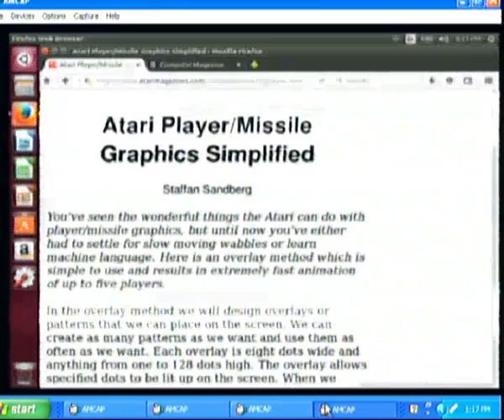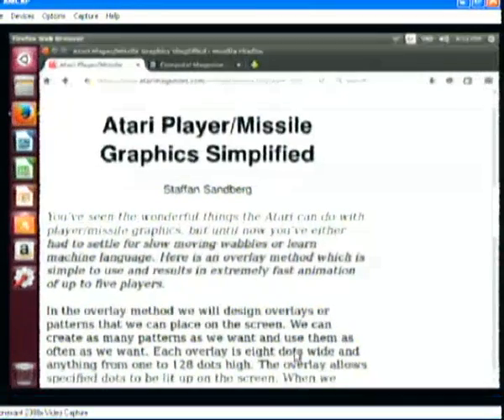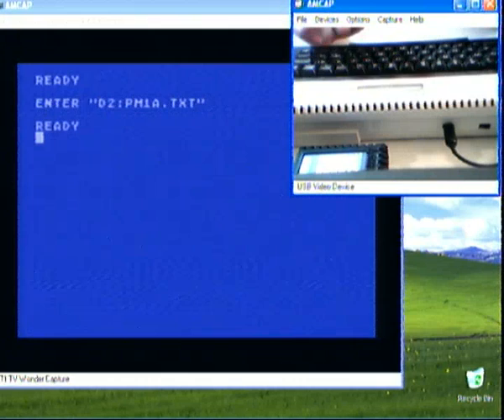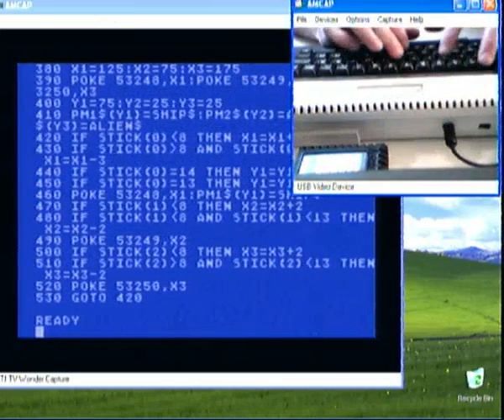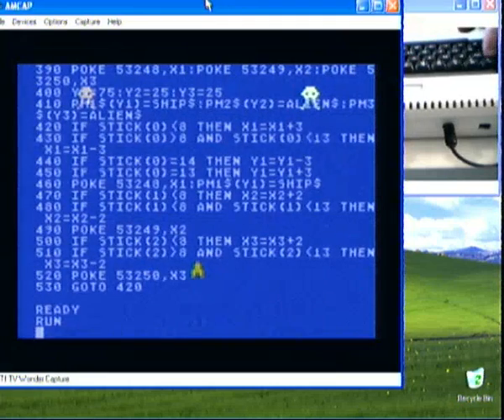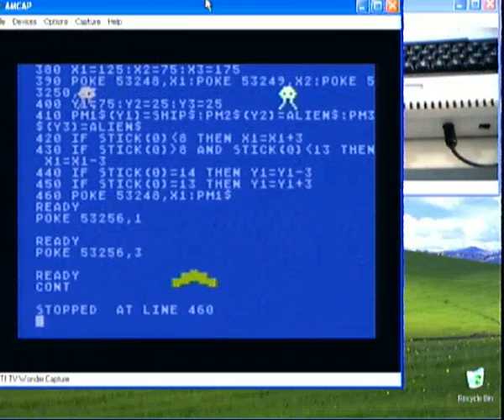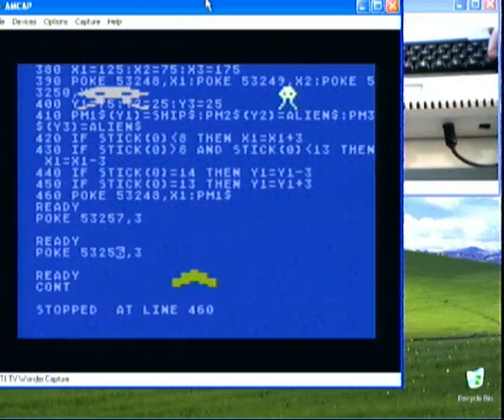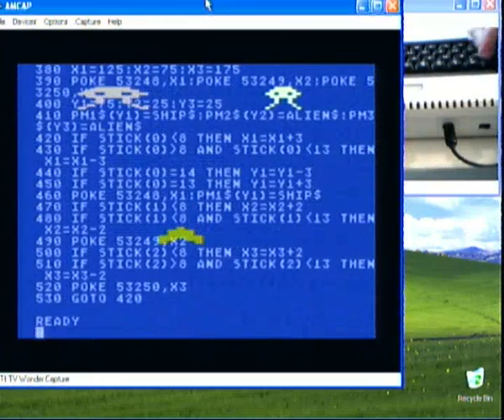REAL EASY! Atari Player Missle Graphics (400/800,XL,XE,XEGS)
This example can be ran on any Atari 8-bit computer.